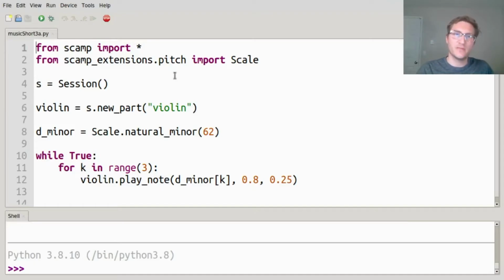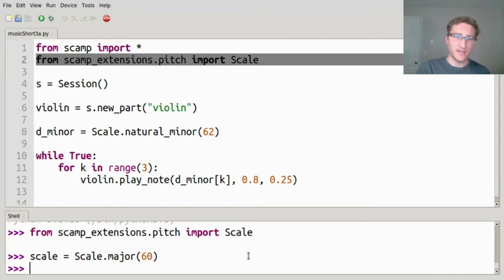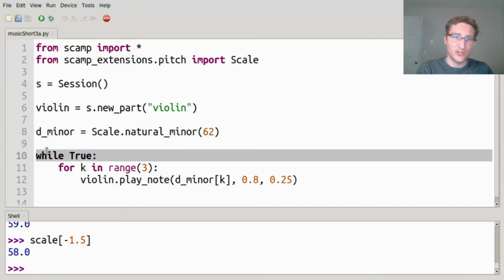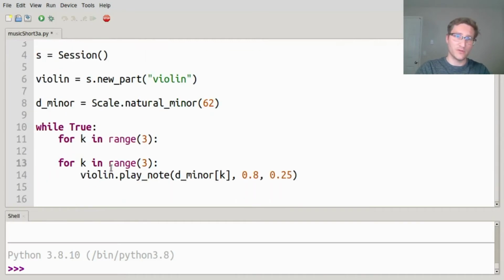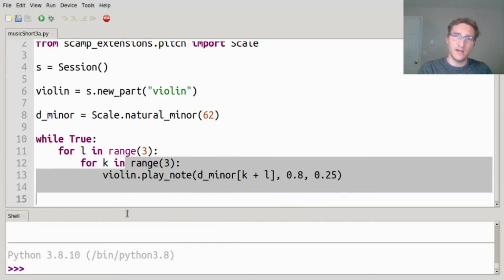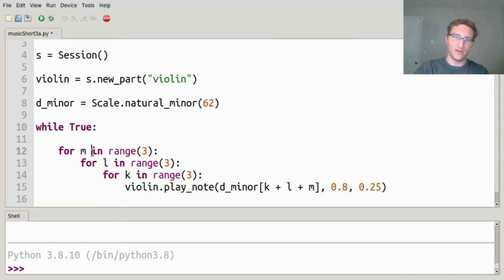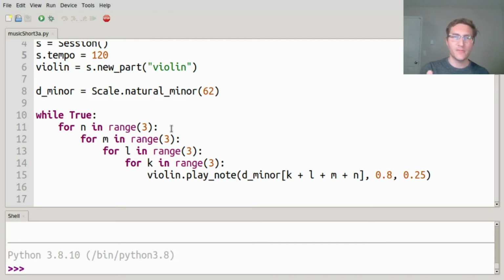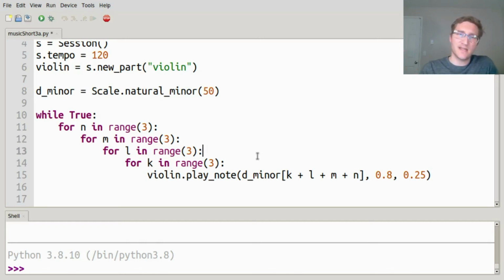Musical Nested For Loops!! (Python Music Short #3)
In today's Python Music Short, we investigate the musical possibilities of nested for loops!

If you want to try it yourself, you can get the code To run it, you'll need to install the SCAMP libraries for computer-assisted music in Python. You'll also need to install the scamp_extensions package to use the Scale object. Instructions for getting up and running can be found

Also, consider taking my course on Kadenze.com, which will guide you step-by-step in getting started with Python and SCAMP, and also helps supports my work Further information on lessons and workshops I teach can be found